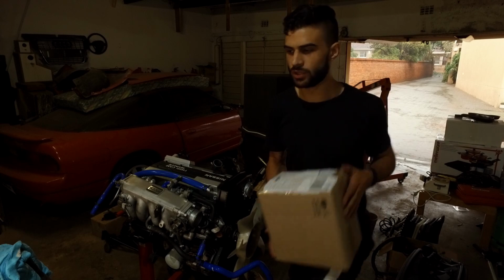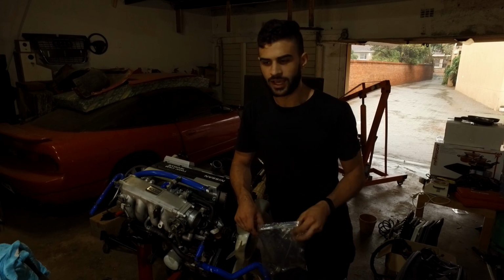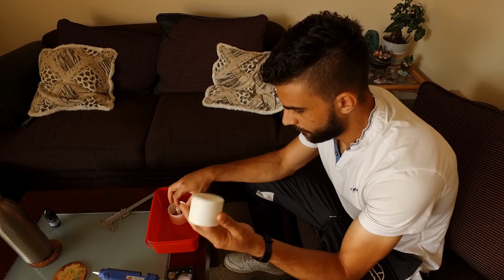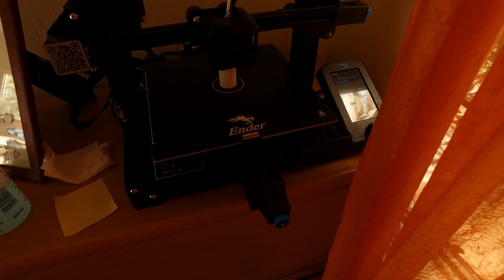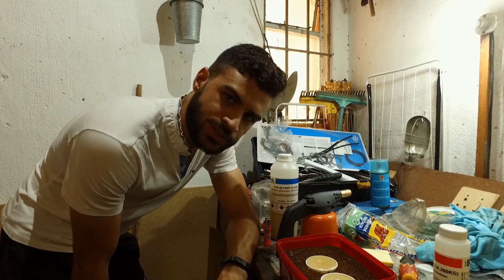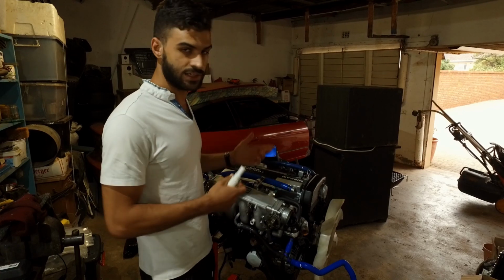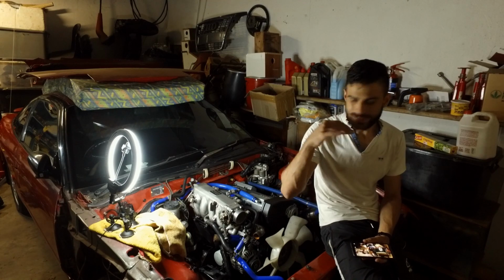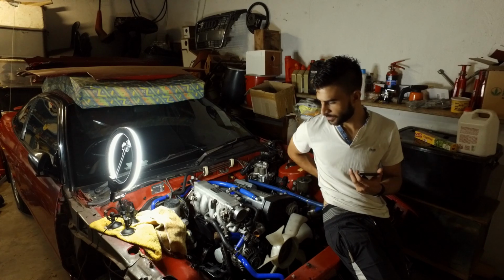The rebuilt CA18DET engine is back in! | S13 200SX DIY Build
We have finally gotten the CA18DET motor back in the S13. It's been a long process but it's finally done. We have placed it back on the stock mounts for testing purposes and while we get the last supplies for the newly 3D Printed/Polyurethane Cast Engine Mounts printed on our Creality Ender3v2.
We are making as much as we can on this build.
In the next episode, we will be trying our best to get the engine started!